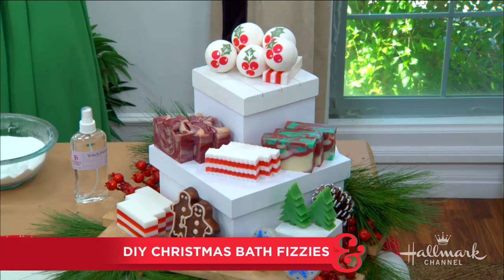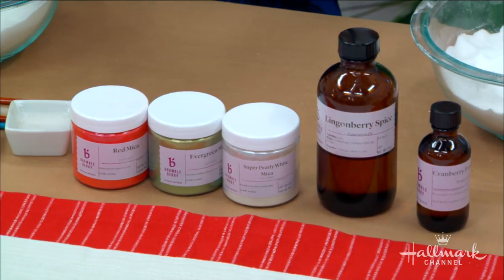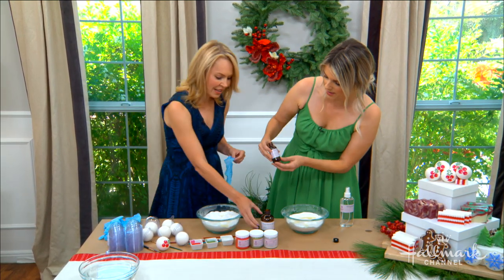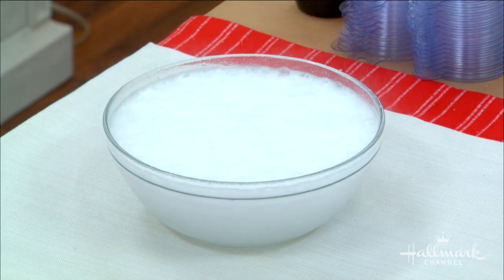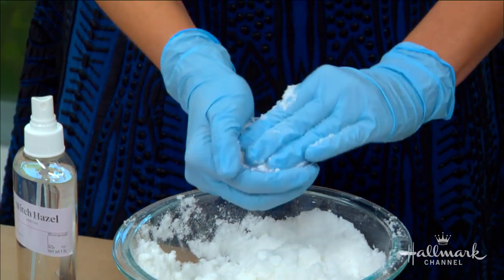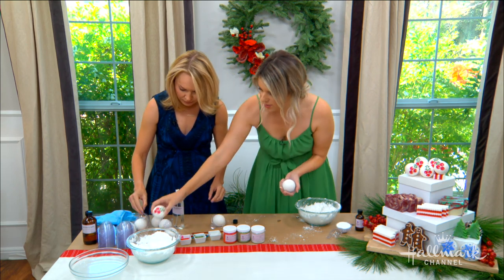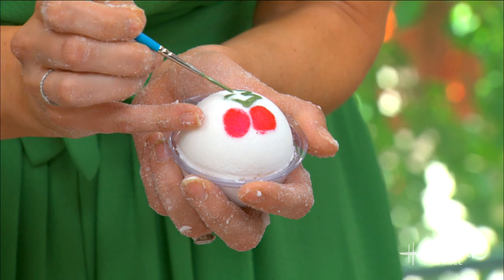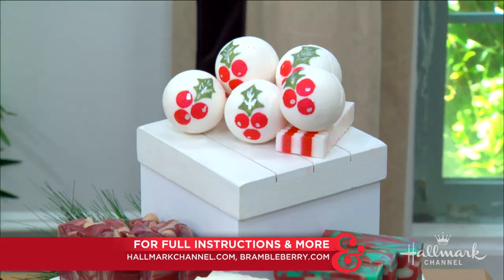DIY Christmas Bath Fizzies - Home & Family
The Soap Queen, Anne-Marie Faiola swings by to create bath fizzies that will make great gifts for Christmas.